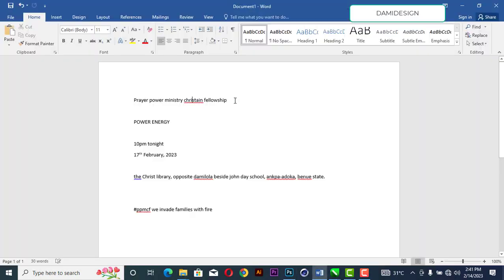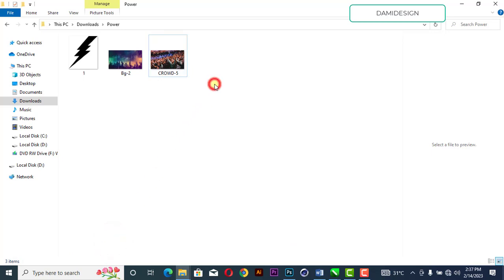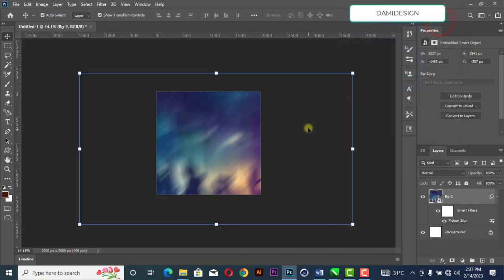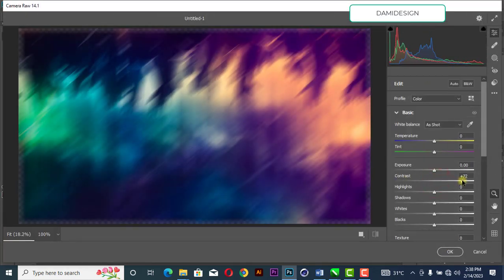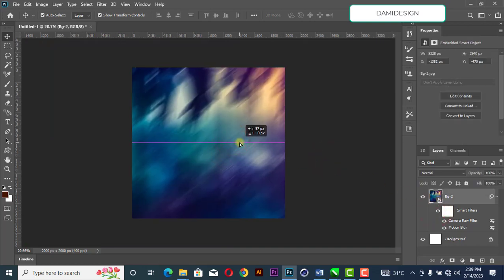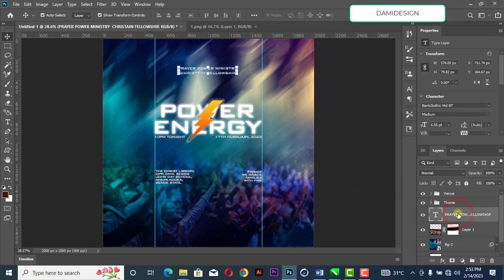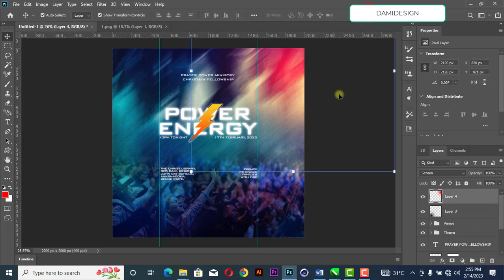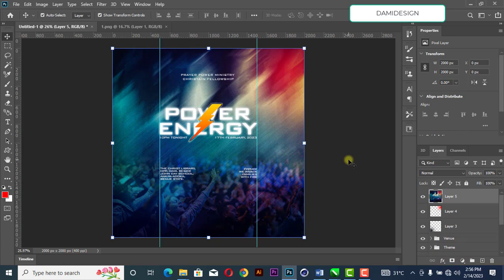How to Design Church Flyer in Photoshop | Prayer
Learn how to make church flyers for Revivals, Conferences, Events, Prayer Walk Programs among other church designs in photoshop.
This is a step by step tutorial made for even the one who's not opened photoshop before. I hope you enjoy the tutorial.

// L E T ' S C O N N E C T Instagram Twitter Facebook